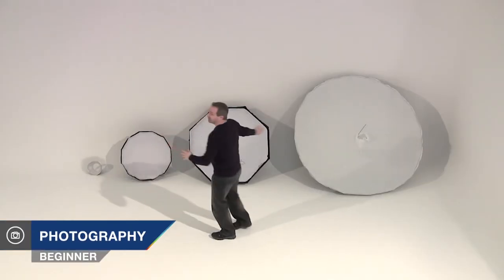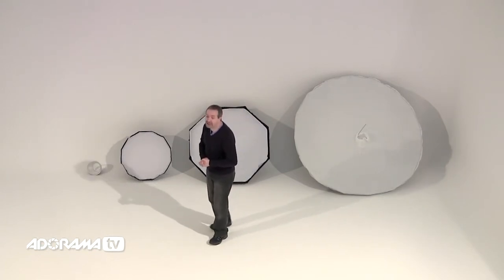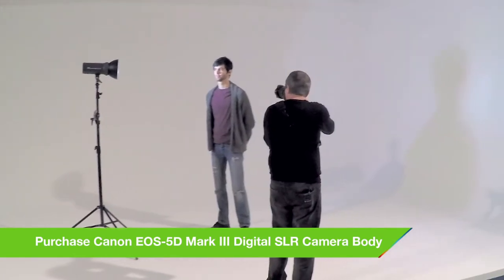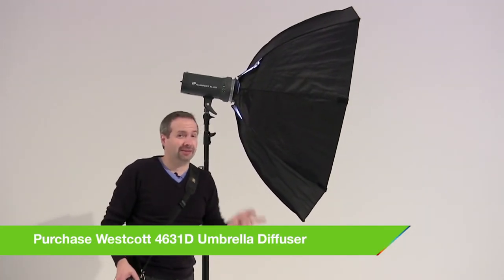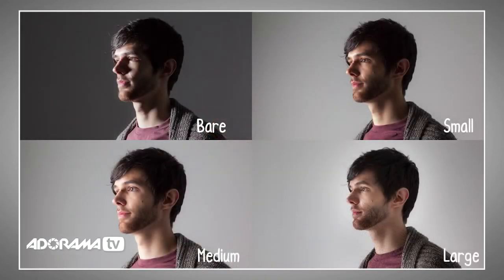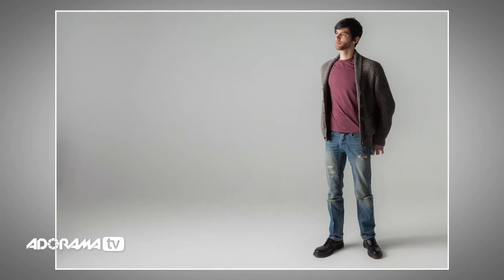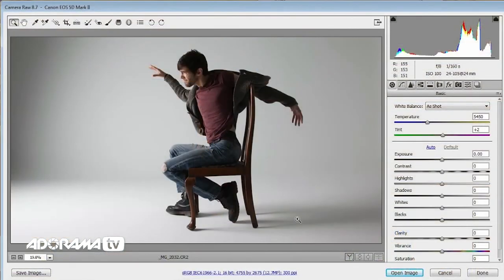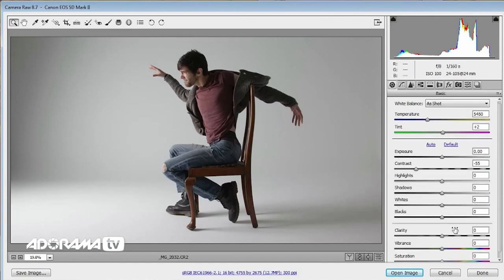Softbox Size vs Soft Light